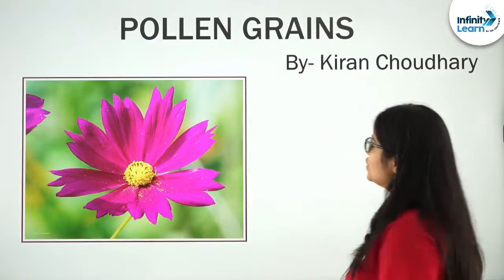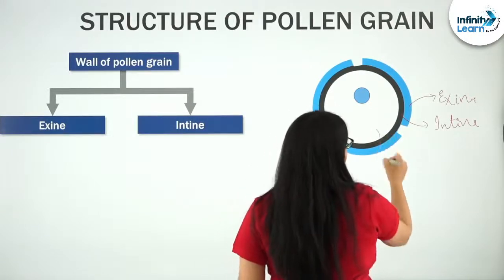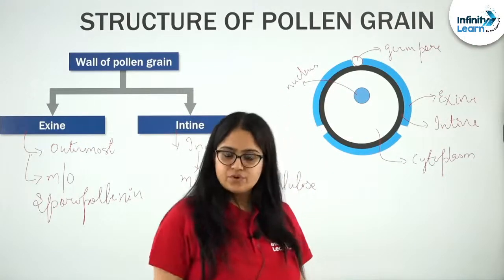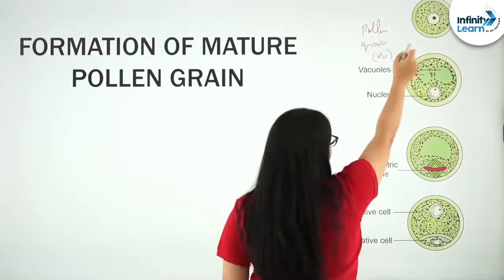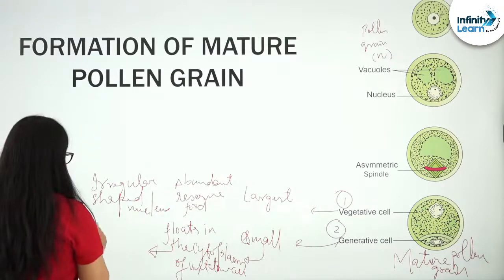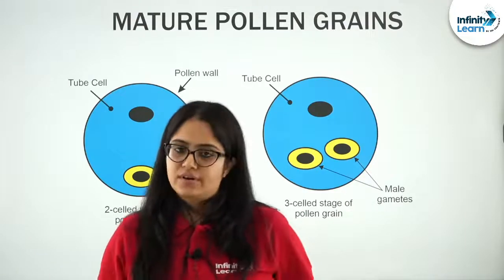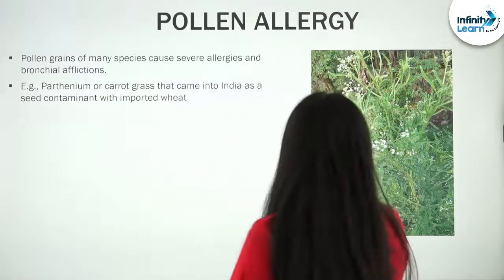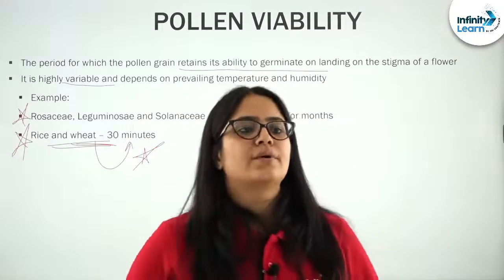Sexual Reproduction in Flowering Plants - L2 - Kiran Ma'am, Infinity Learn by Sri Chaitanya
✅ Understand the formation of pollen grain, Learn the characteristics of pollen grains, Learn various uses of pollen grains.